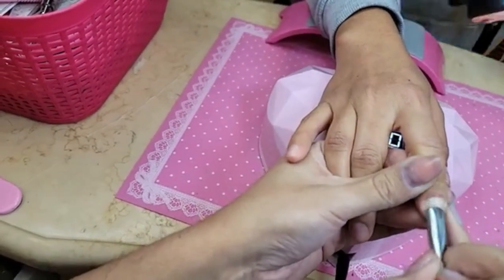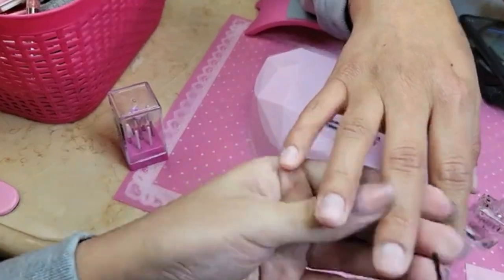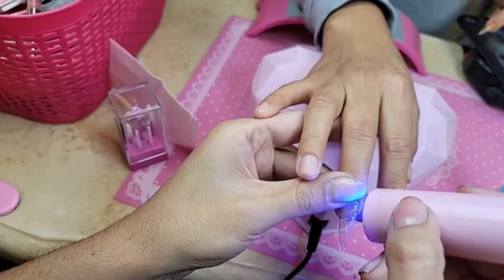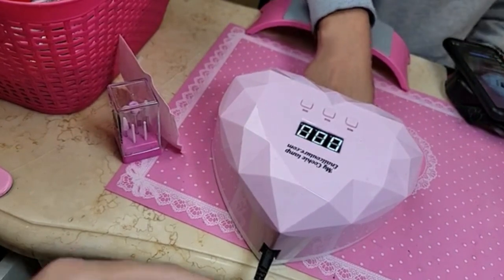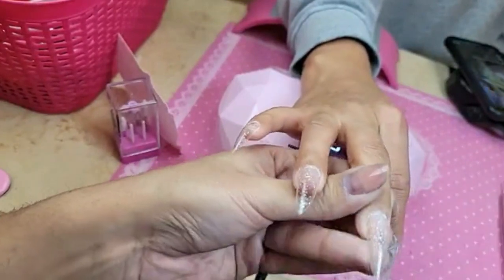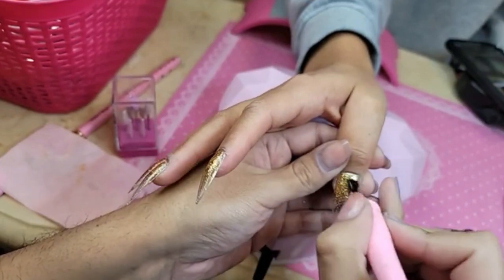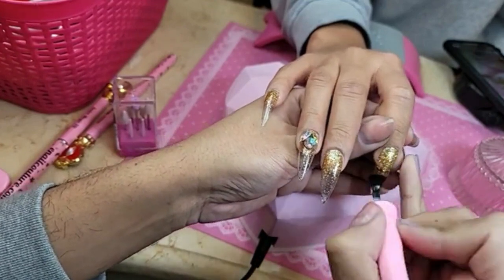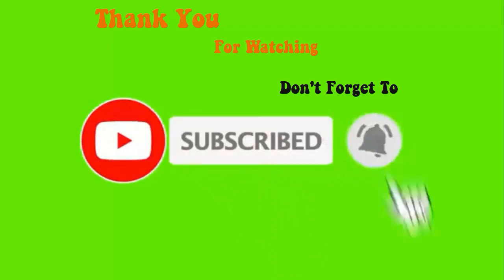123go gel nail tips Pre made gel nails with glitter design - Max Estrada